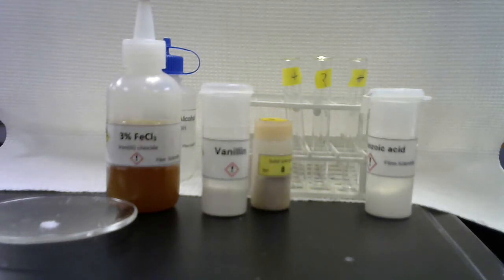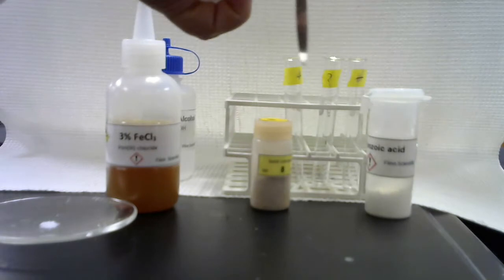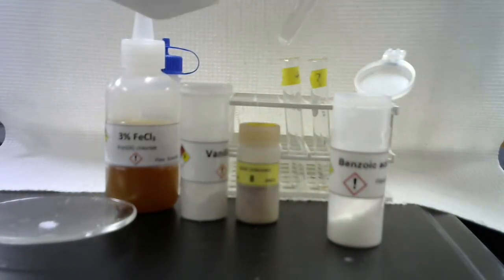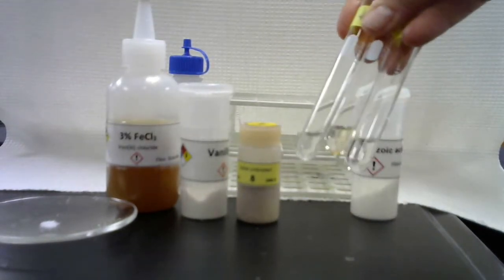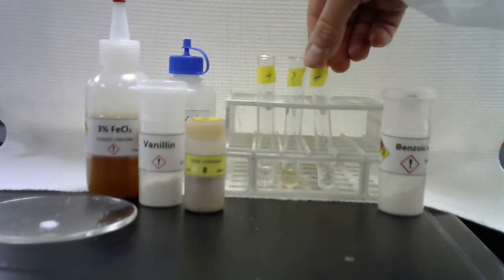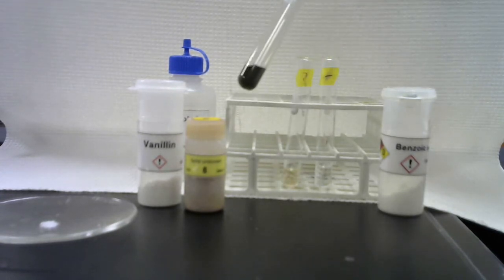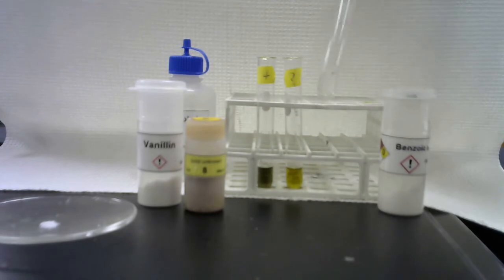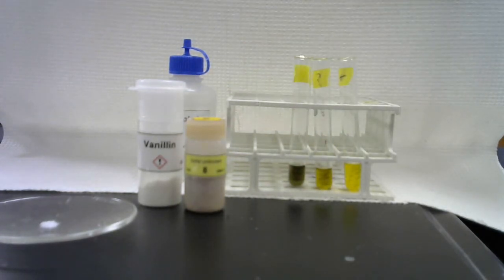FeCl3 test for phenols on a solid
This video shows the FeCl3 test for phenols on a solid sample. Vanillin is the known positive. Benzoic acid is the known negative. A positive test will have the solution turn a bright color.